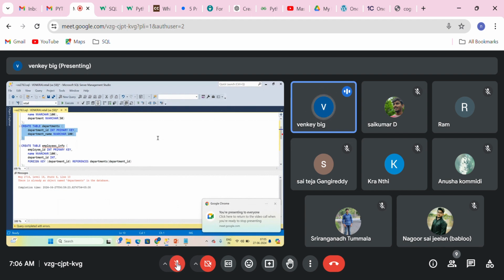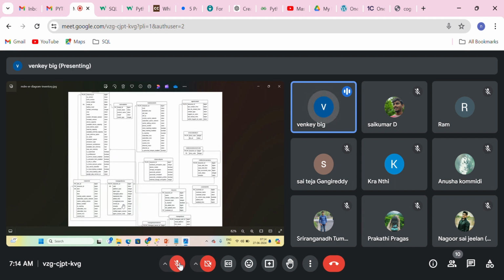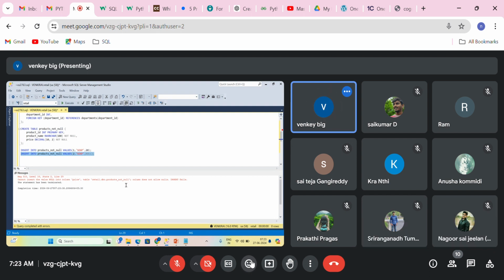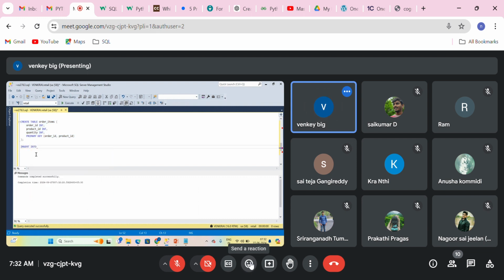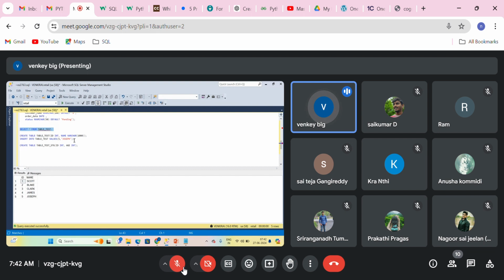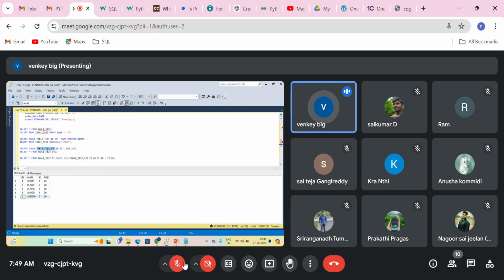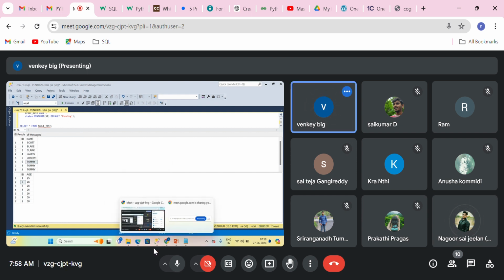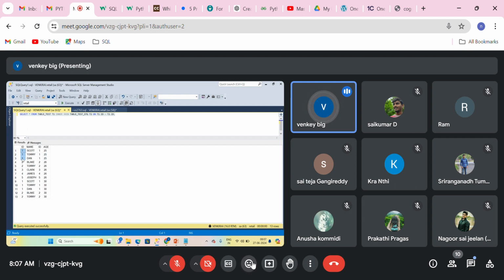DE | SQL| Session -10 |Constraint keys, With Examples | Intro to Joins (Inner Join)